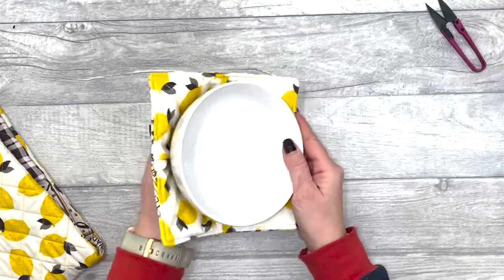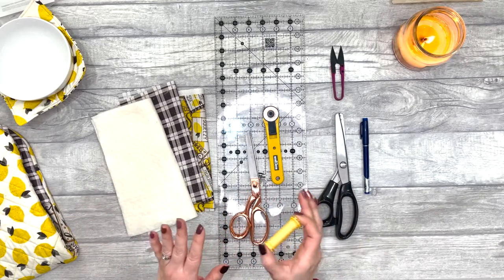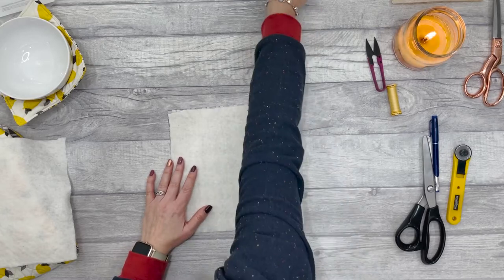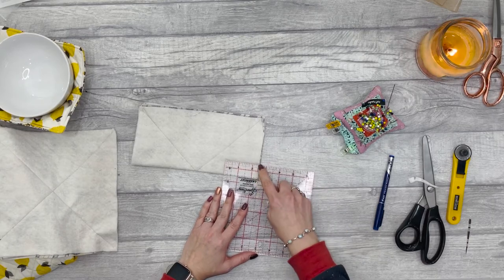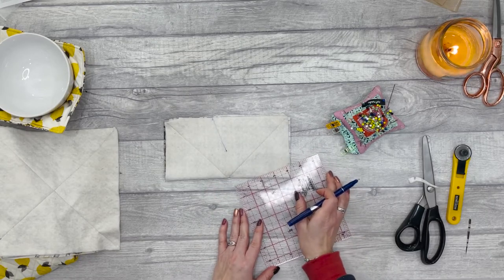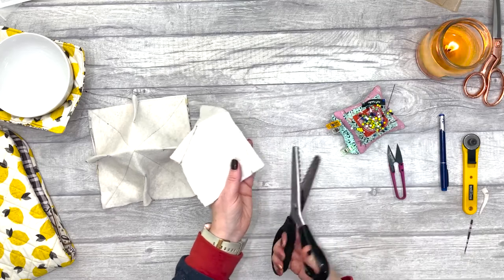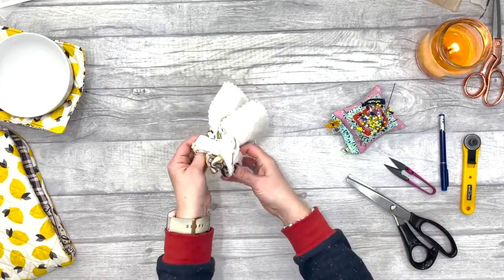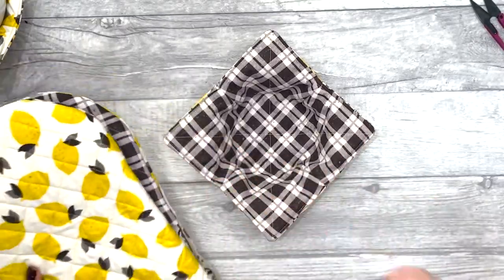Microwave Bowl Cozy Pattern Free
No more burned fingers! This bowl cozy is super quick to make and uses up scrap fabrics too! You wont want to stop at making just one!

This fabric bowl can go right into the microwave meaning that you can take out the hot bowl via the fabric bowl and not get burned - pretty cool eh?! Use up your scraps to make this easy beginner sewing project.

(Please note the materials used - Studio 7t7 can not be to blame for any accidents or malfunctions caused from making these - in short proceed at your own risk!)

You will need:
2 of  9" x 9" 100% cotton fabric
2 of 9" x 9" 100% cotton batting/wadding
cotton thread

A great beginner sewing machine: